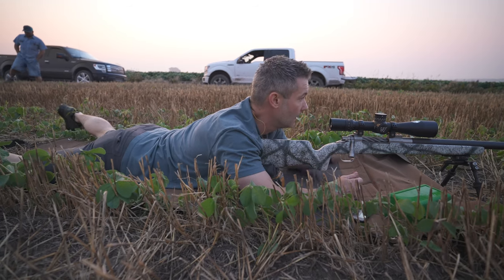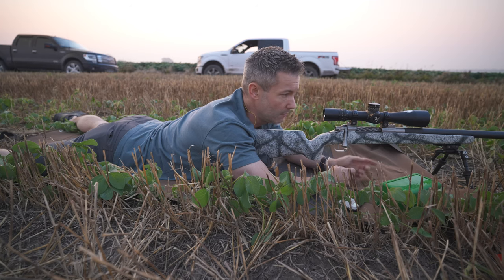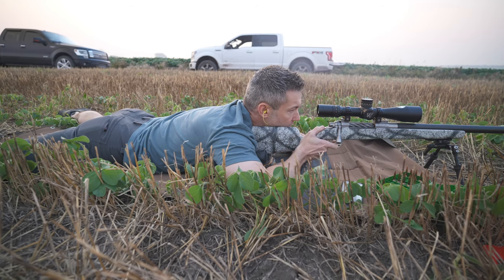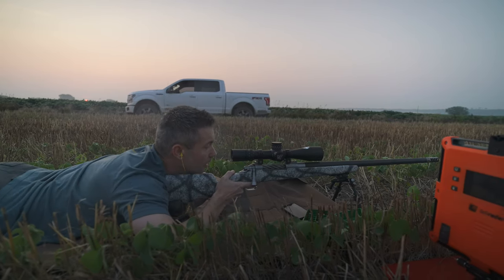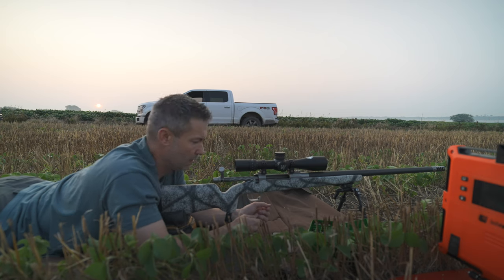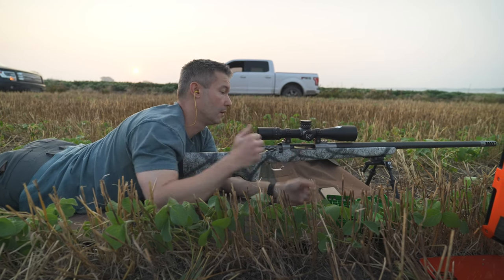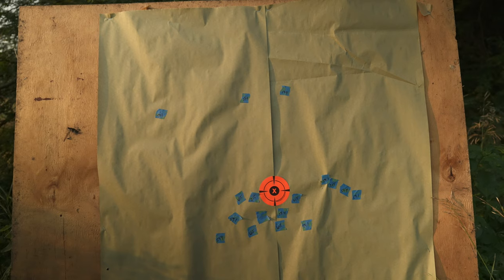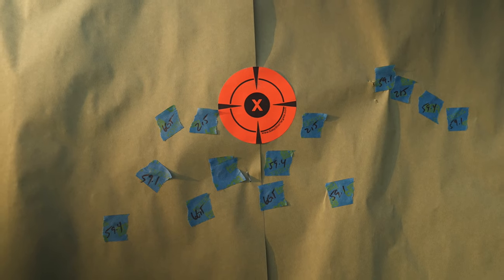Vlog with Ryan: Episode one, 6.5 SAUM load development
In this installment Ryan is retuning his 6.5 SAUM after the barrel speed up. Follow along! to ask any questions.